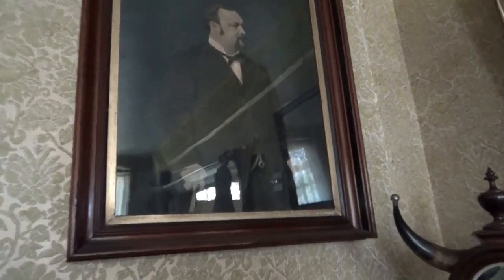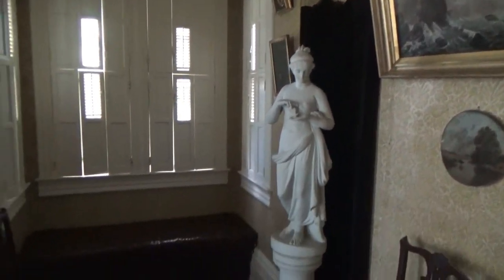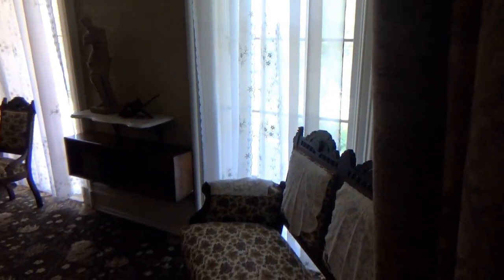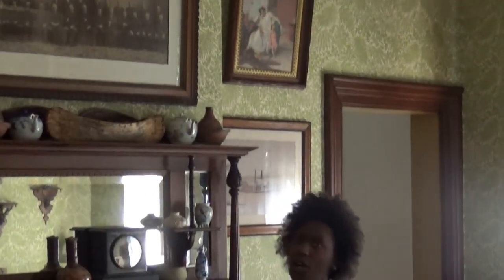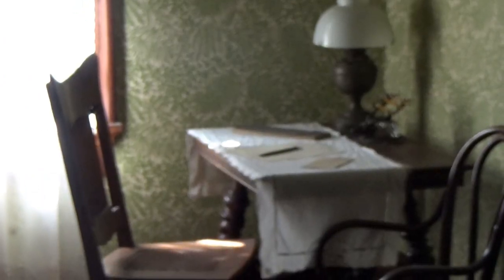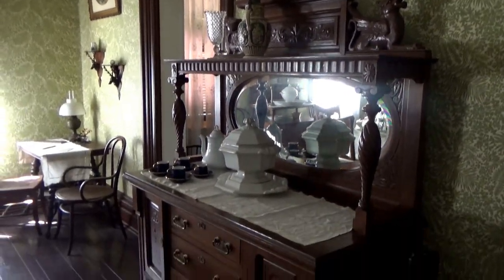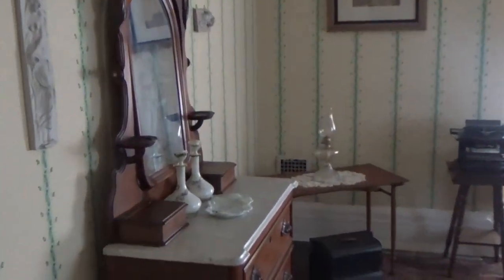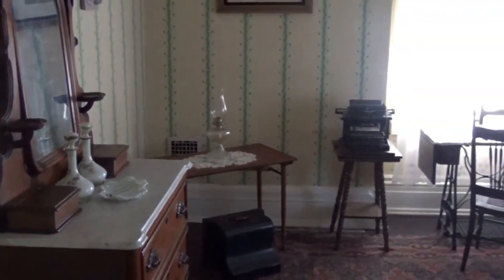Explore Frederick Douglass' Home Cedar Hill restored to circa 1895 Washington, DC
Frederick Douglass "When I ran away from slavery, it was for myself; when I advocated emancipation it was for my people..." Frederick Douglass has been called the father of the civil rights movement, and one of the most prominent African-Americans of the 19th Century. His last home he named Cedar Hill is preserved by the US Park Service, located in Anacostia section of the District of Columbia. Guided tours by US Park Service are conducted daily.